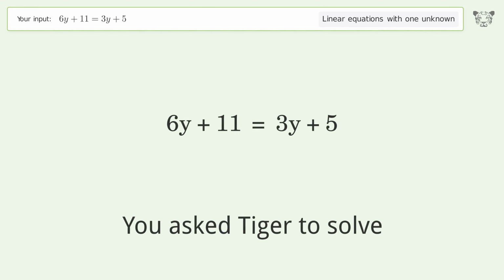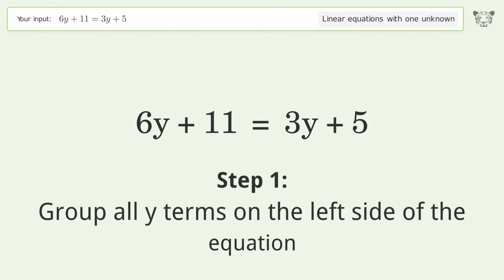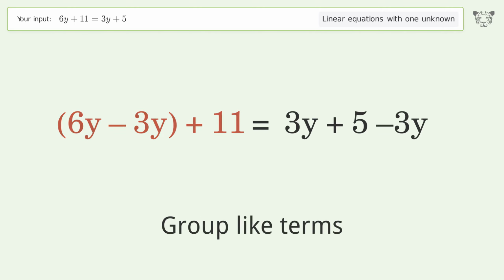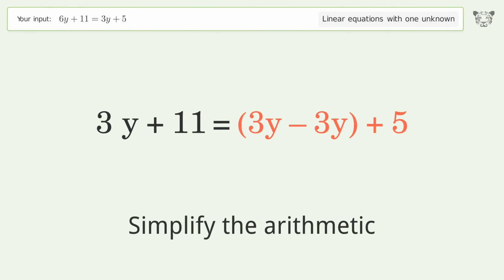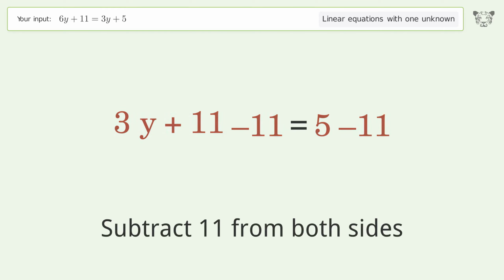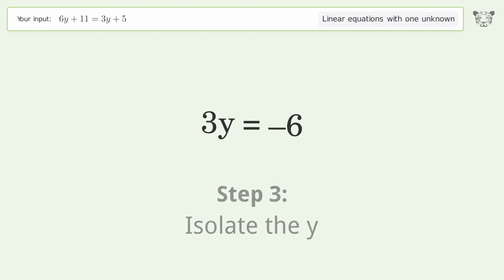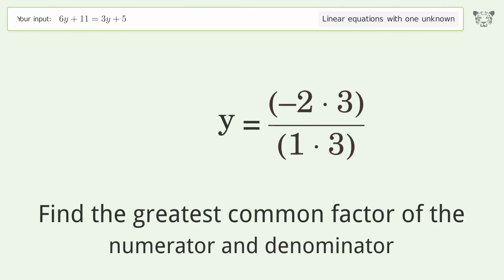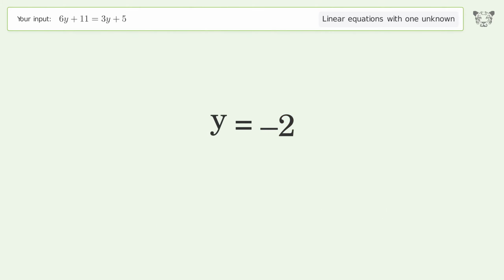Solve 6y+11=3y+5: Linear Equation Video Solution | Tiger Algebra